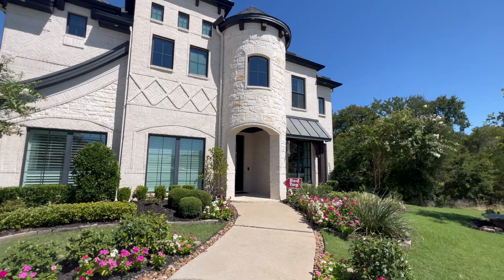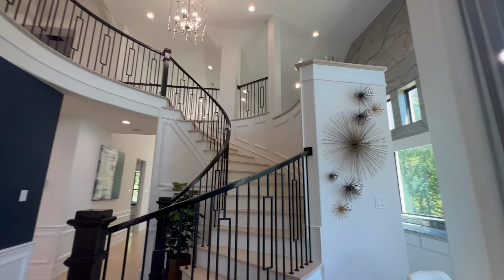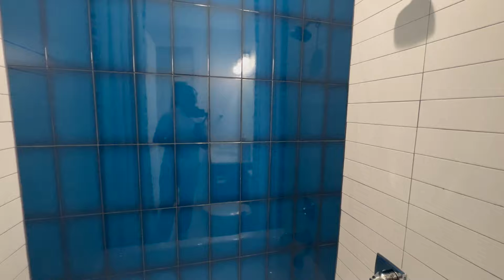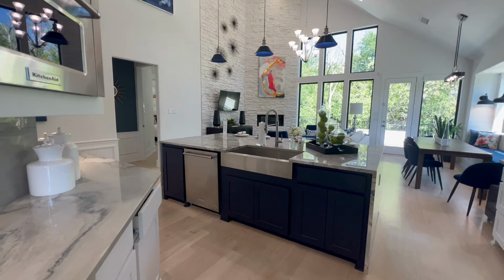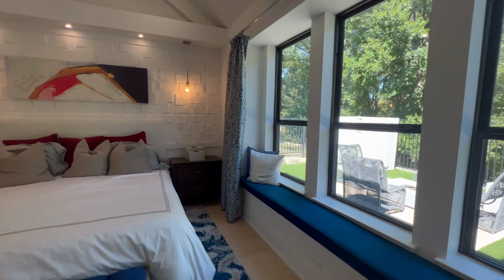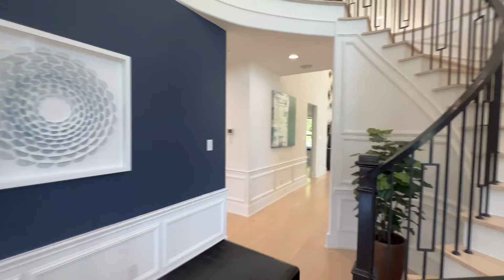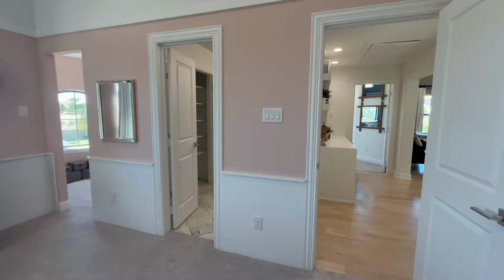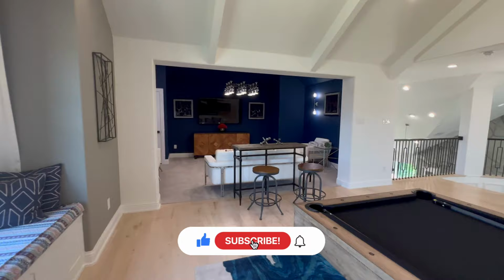Touring a ULTRA LUXURY MODEL HOME by GRAND HOMES | 4 BED | 3 BATH | 3800 SQFT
Special Thanks to Grand Homes for their support. 🙌

Join our team as a real estate agent! We'd love to have you on board! 📩📲

Unsure of your home's value? Get a free market analysis from us! 📈

Our services as a buyer's agent are FREE. We're compensated by builders and sellers when you buy a home! 🆓💸

Remember, our buyer's agent services are FREE. Fill out our form, and we'll reach out via text message. We're excited to help you! 😃